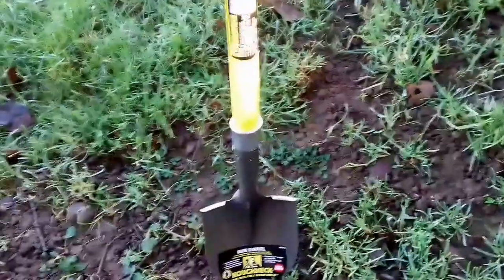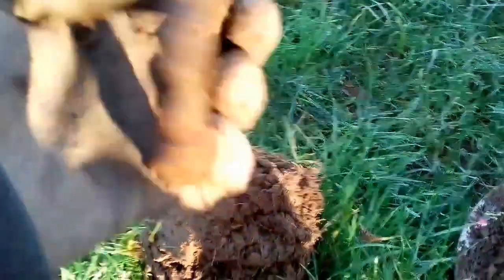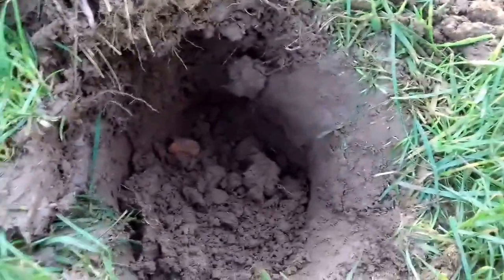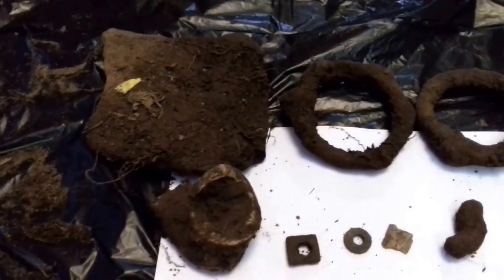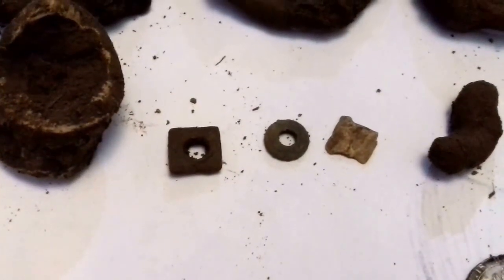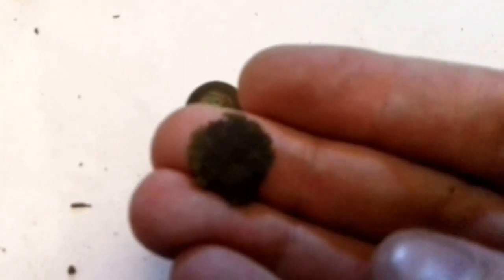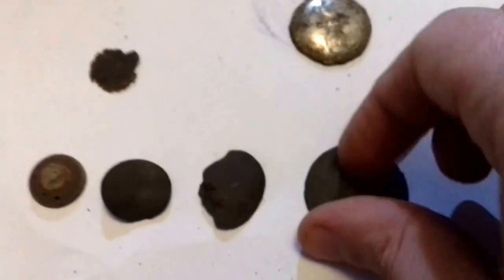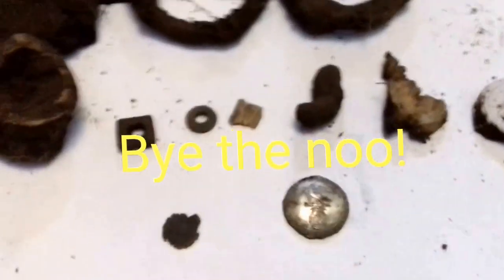Badge of Nobility? Makro Racer, Roughneck shovel and metal detecting in Galloway. #3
Back in field one and changed the mood to a happy one. I just need to keep on pushing through all the iron for the little jewels. Happy days!